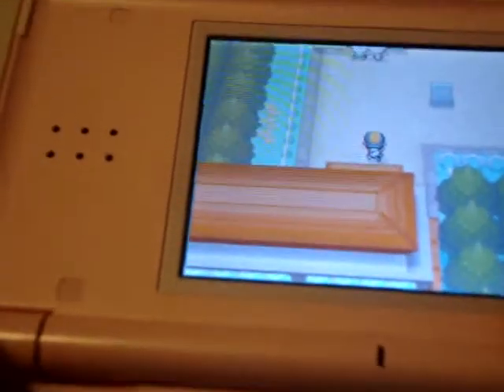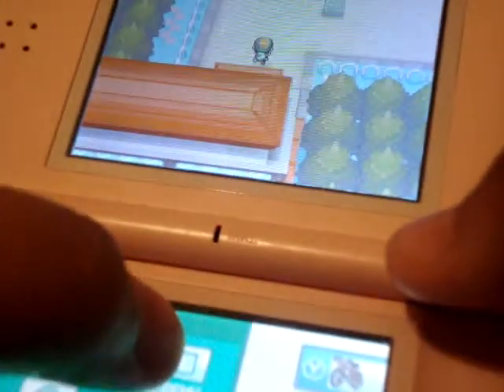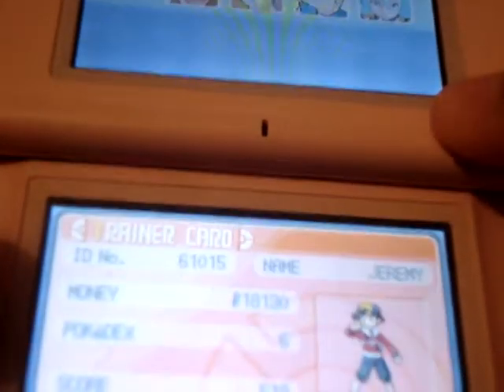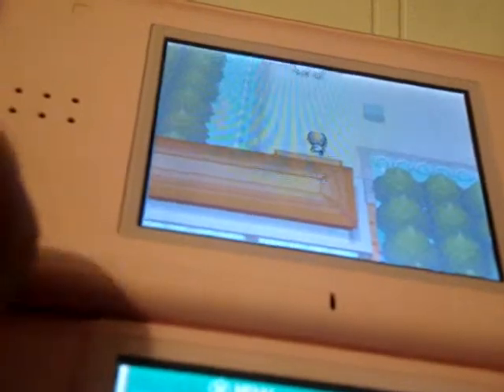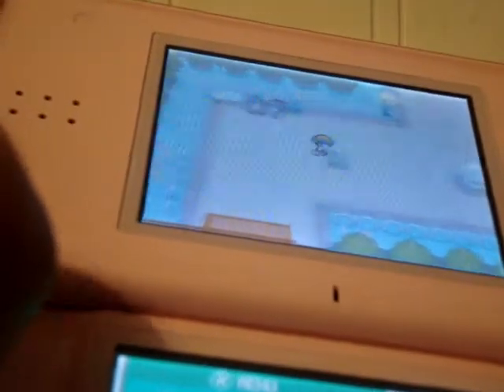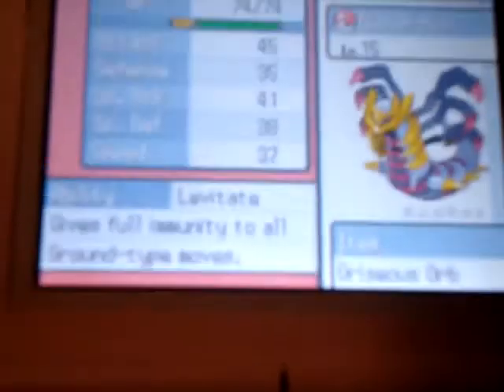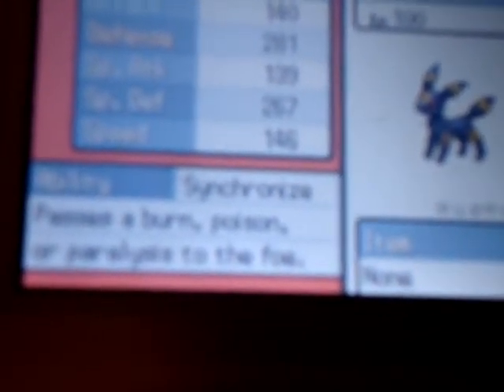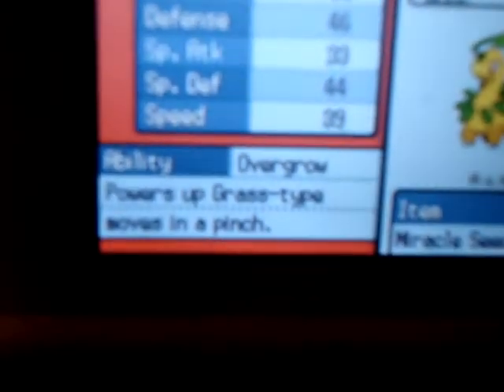pokemon heartgold walkthrough art 1 My best team in law!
here i show my team its cool